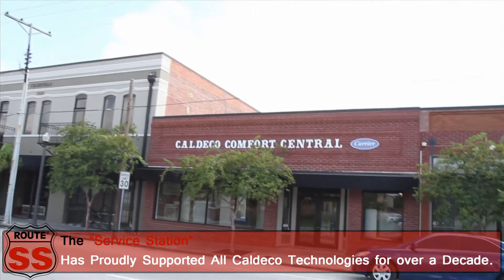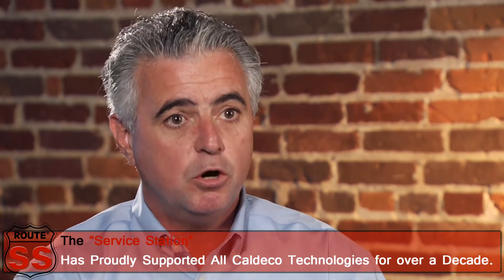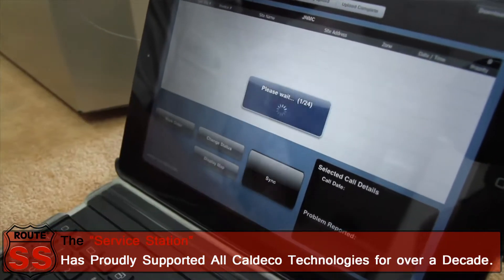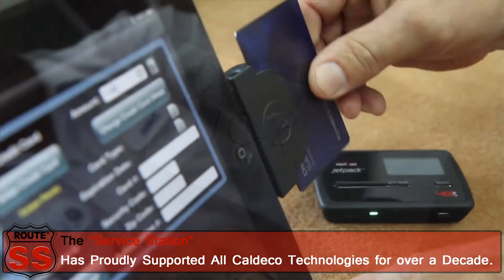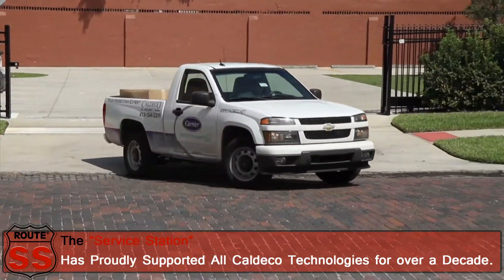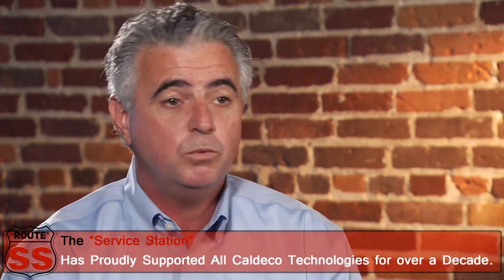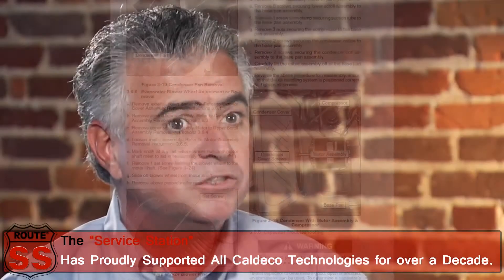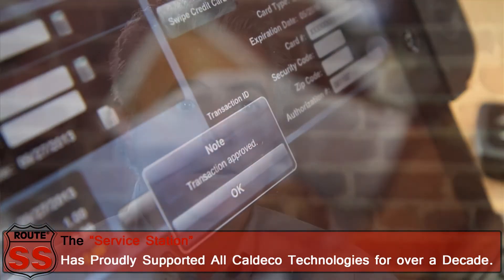The Service Station - Caldeco Wins Verizon Wireless Innovation Award